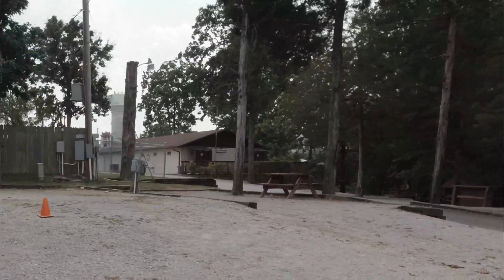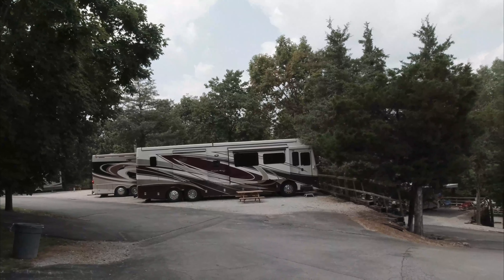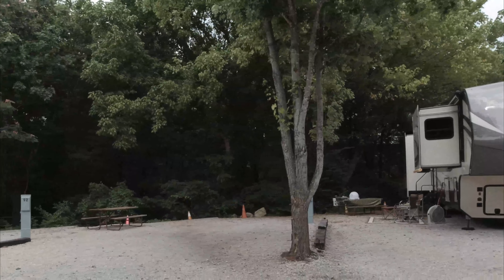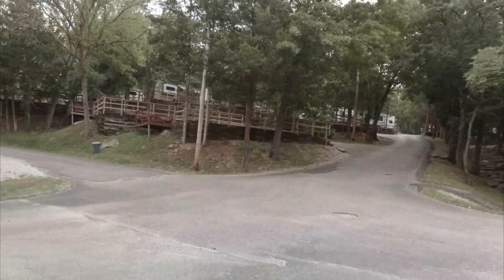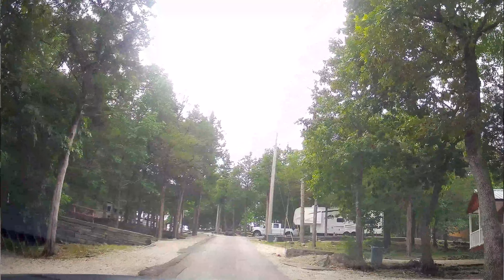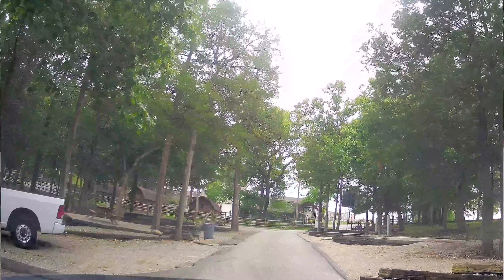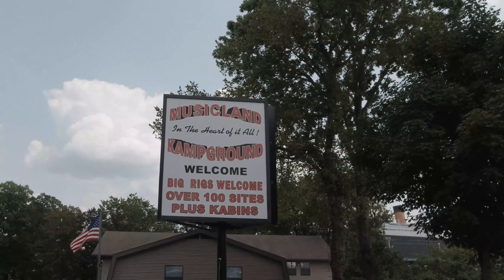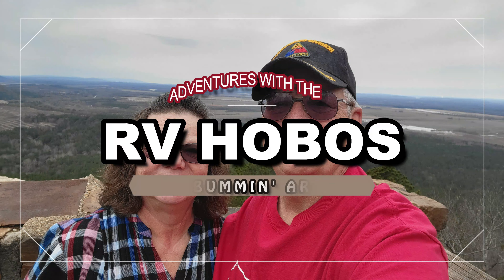Branson Mo. Musicland Rv Park | Walk to the Titanic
This is episode 4 of our series of Branson Area campgrounds. Musicland campground is close to everything Branson. Walk to the famous 76 strip for restaurants, shows, and shopping. Musicland is truly close to it all.